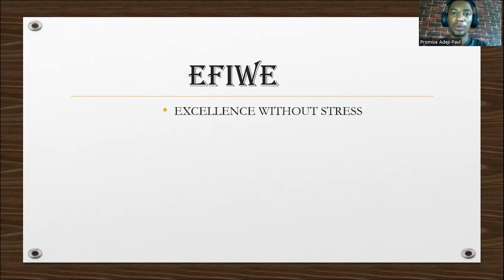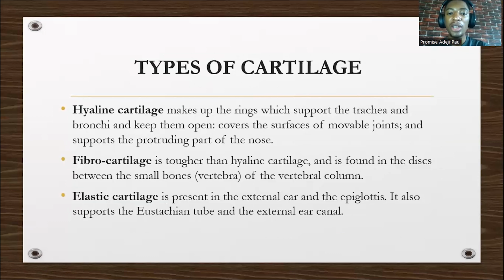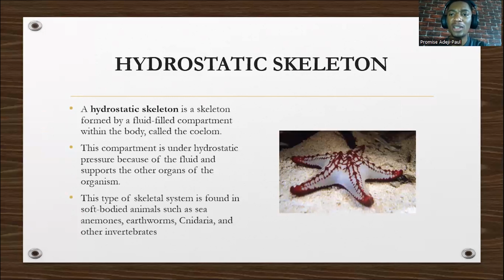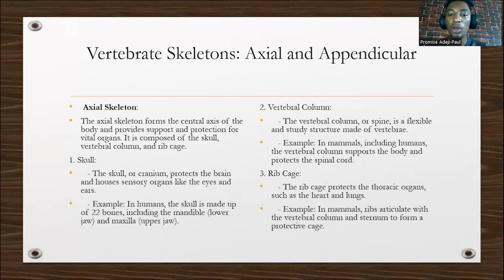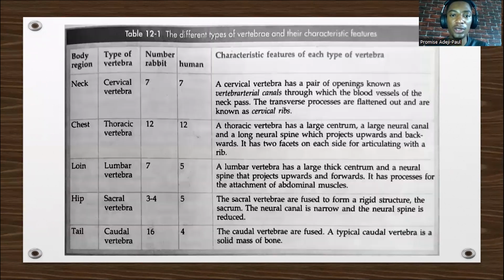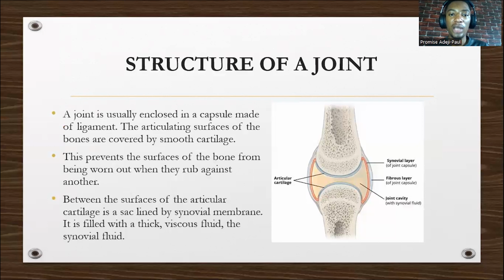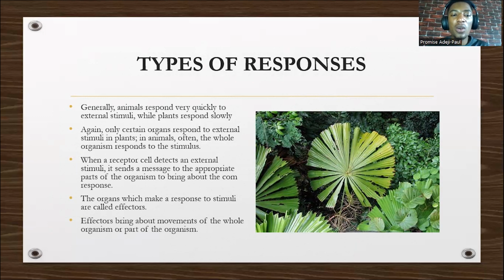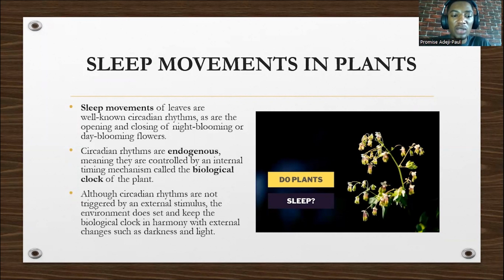Efiwe JAMB Biology: Supporting Tissues. Musculoskeletal System. Movement